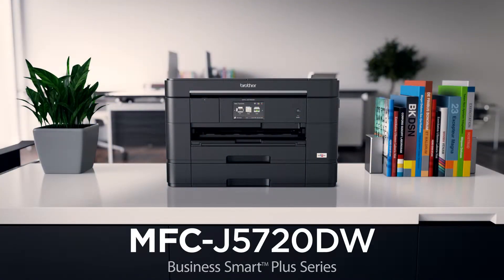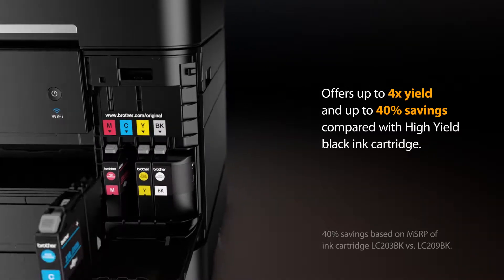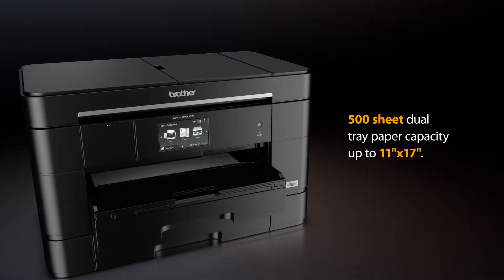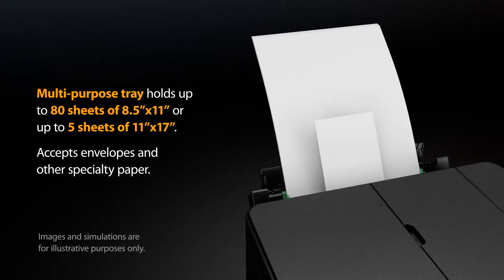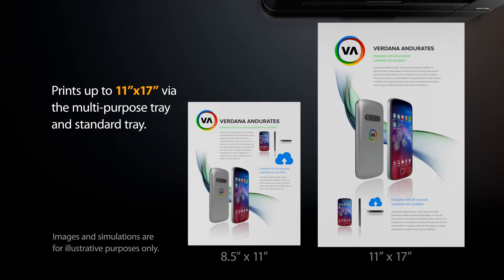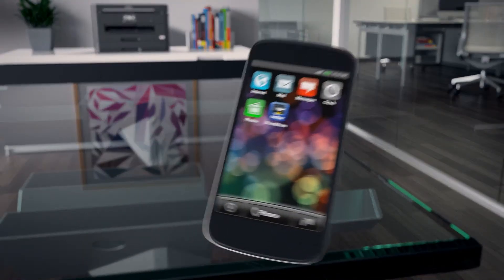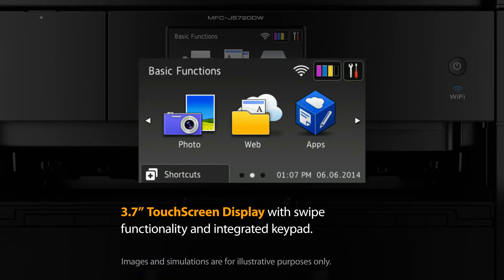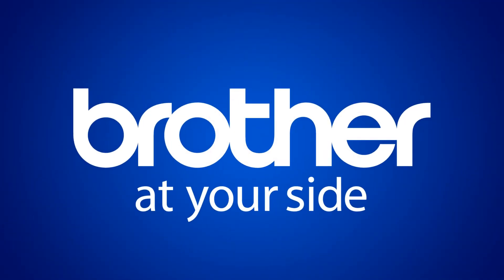Business Smart™ Plus Inkjet All-in-One with up to 11"x17" | Brother MFC-J5720DW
Brother™ Business Smart™ Plus Series color inkjet all-in-one with duplex printing, scanning, and copying provides Small Business users the Ultimate Combination of low cost printing, fast print speeds, and up to 11"x17" output. Save up to 40% with an available Super High-yield replacement ink cartridge to help lower cost per page‡. Fastest in class print speeds‡ of up to 22ppm black/20ppm color.‡ 500-sheet capacity up to 11"x17" paper tray, up to 50-sheet auto document feeder, and multi-purpose tray for an additional 80-sheet capacity and handling specialty media. 3.7" color TouchScreen Display for intuitive menu navigation and easy setup. Print from compatible mobile devices over your wireless network plus scan documents to popular cloud services‡ from your internet-connected all-in-one.